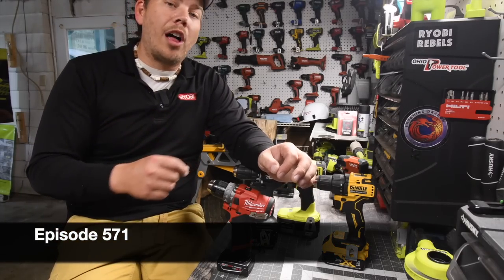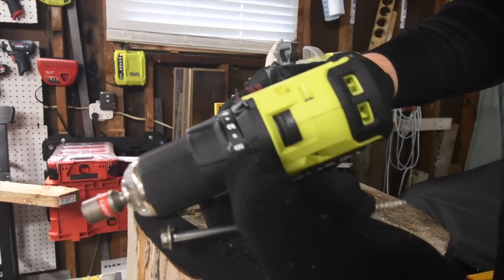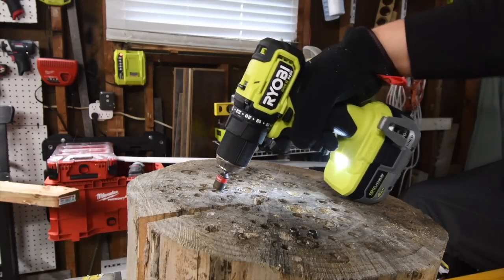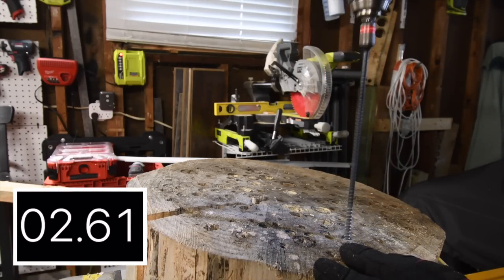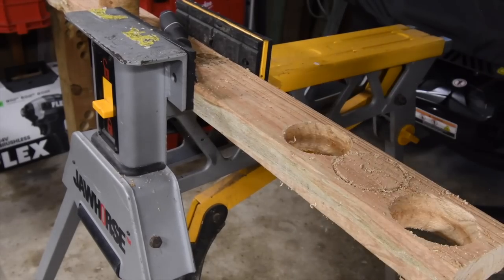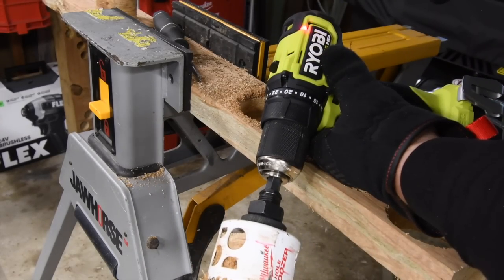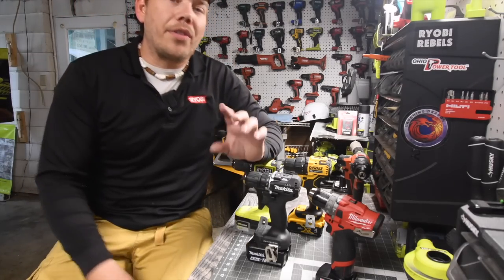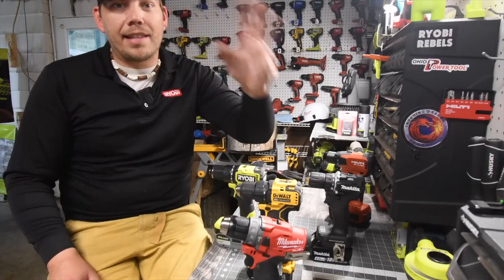Can Milwaukee M12 stand up to 18v tools?